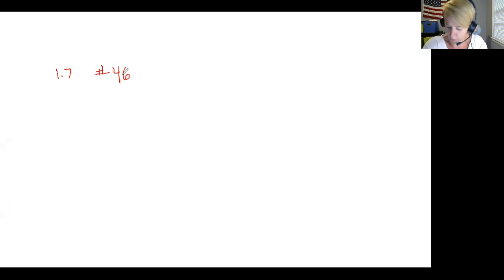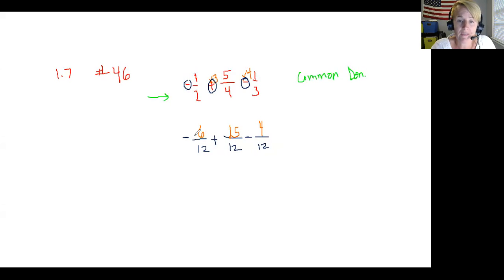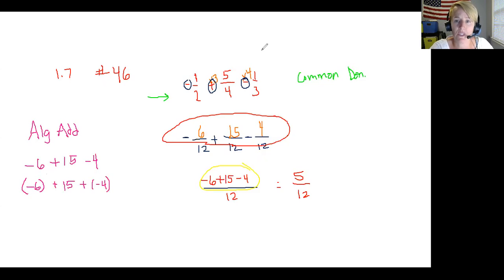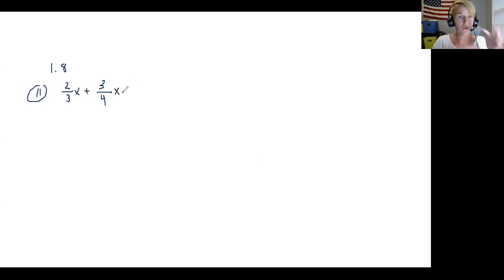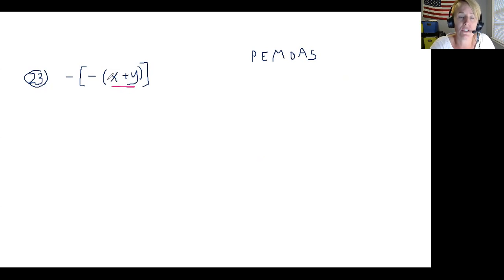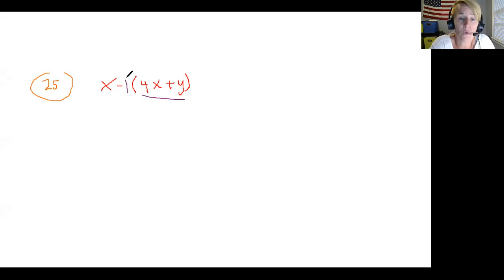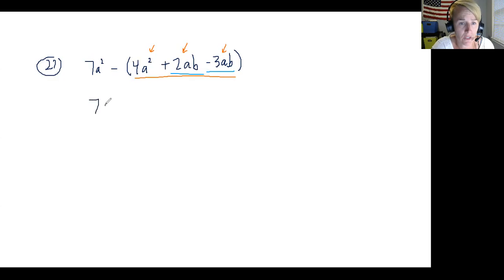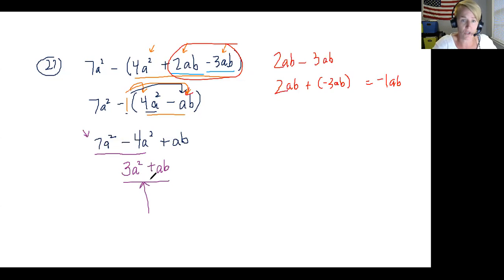Review 1 7 and 1 8